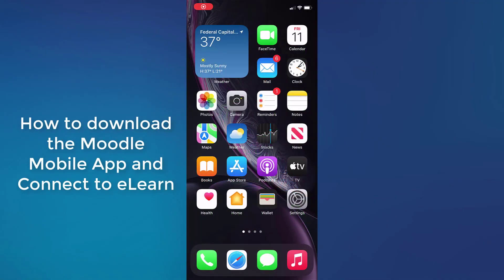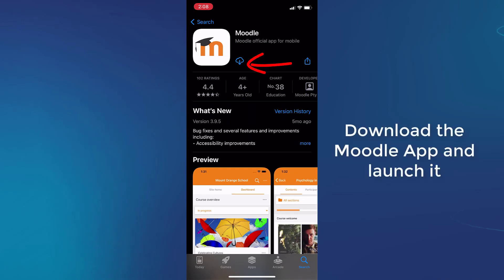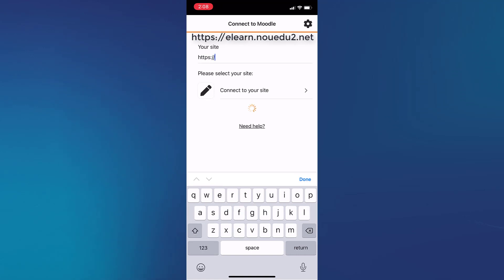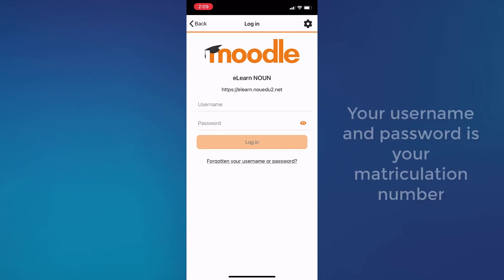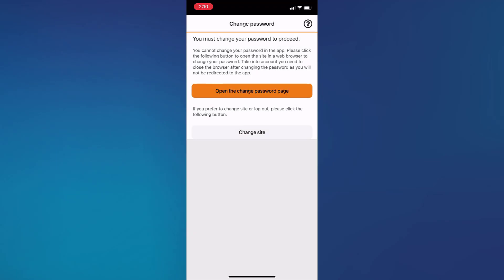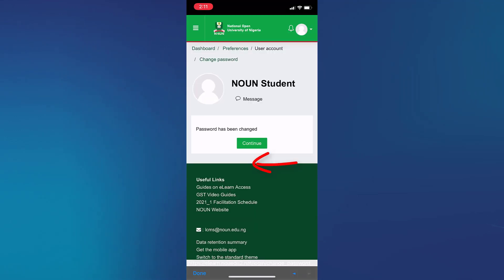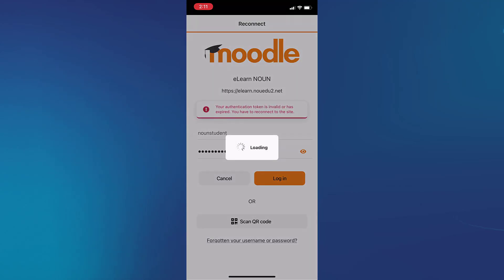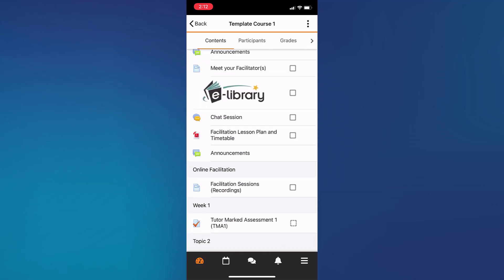How to download the Moodle App for eLearn on iOS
This videos gives a stepwise guide on how to download the Moodle application on your iOS device and access eLearn NOUN.